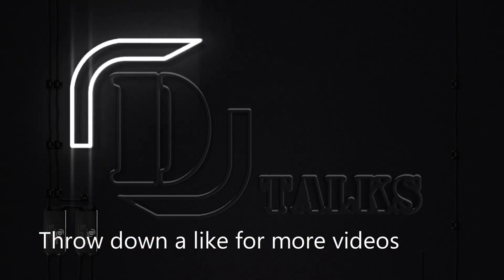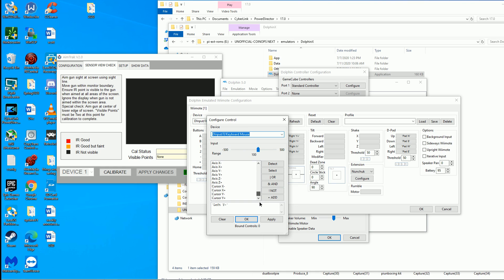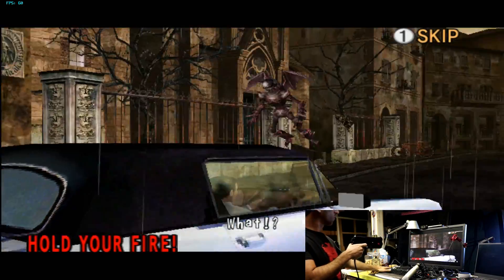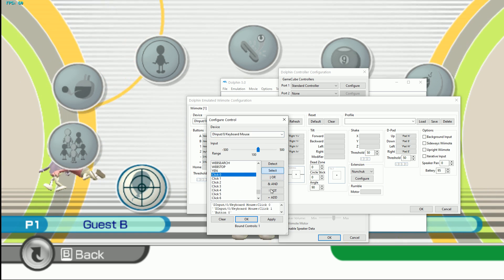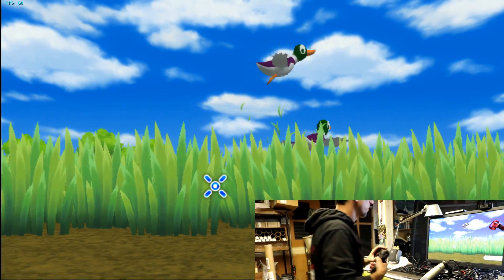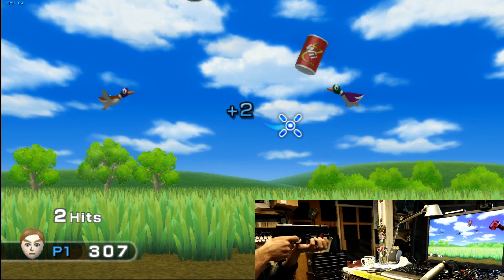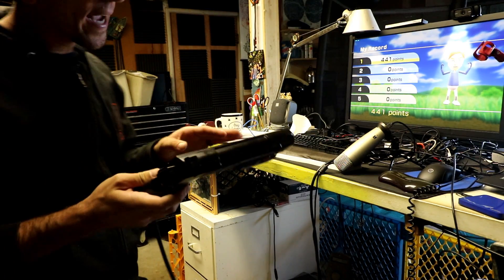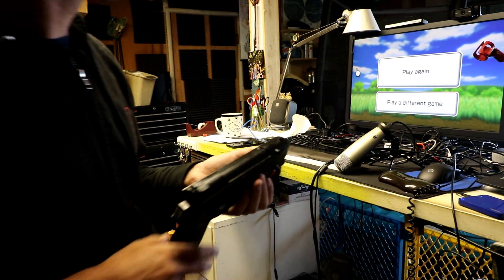How To Play Nintendo Wii Light Gun Games With Aimtrak Light Gun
Setting up the Dolphin emulator to use an aftermarket arcade light gun. Easy to do.

Dolphin bar options:
Mayflash Dolphin Bar
Wii Remote
Gun option 1
Gun option 2
Gun option 3
Gun option 4

-- Preferred Controllers --
8BitDo Flagship